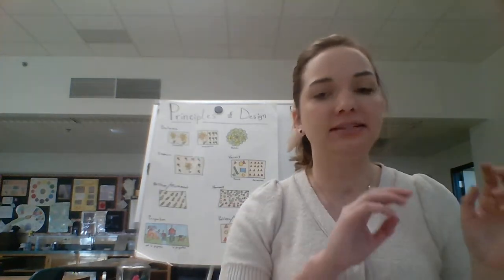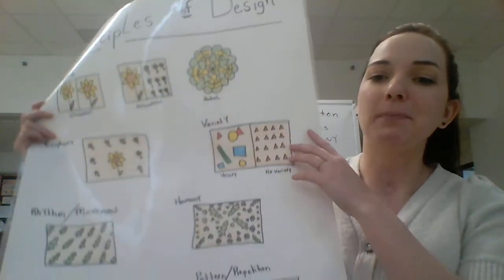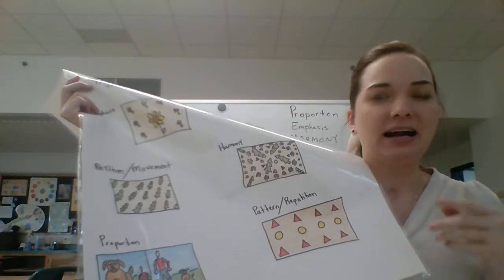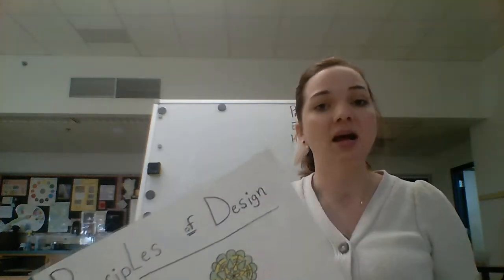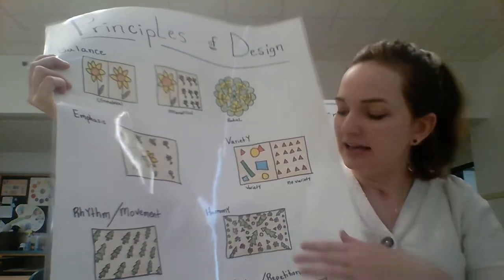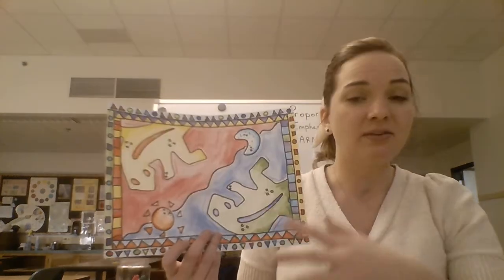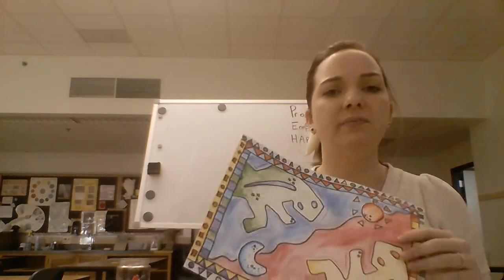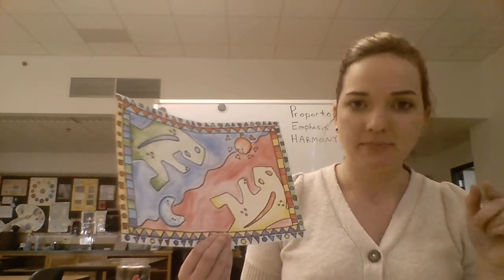3rd Grade- Proportion, Emphasis, and Harmony- Wrapping up the Principles of Design!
Today we are wrapping up our unit on the principals of design by making a work of art that shows: Proportion, Emphasis, and Harmony!
Don't forget to self evaluate your work- this is good practice for any artist! AT the end of this video, I help walk you through the questions to ask yourself in order to self evaluate.
If you'd like for this work to count towards your art grade, please take a picture of your art and send it to me through email! Please also send any questions you might have!